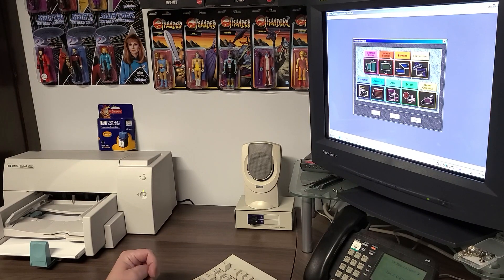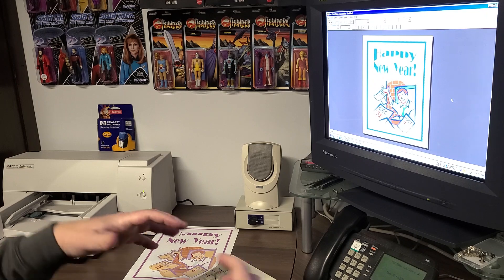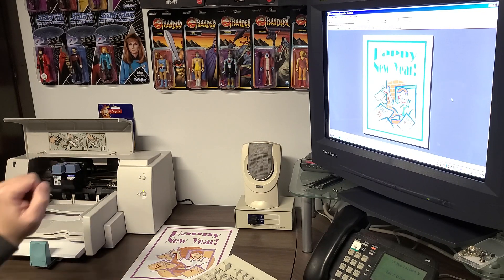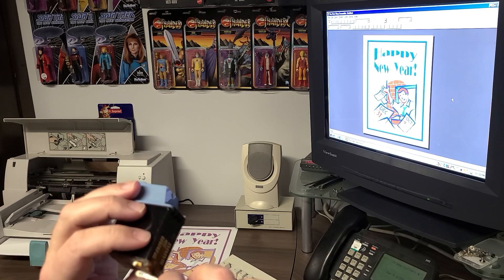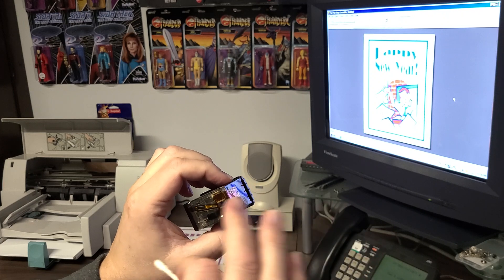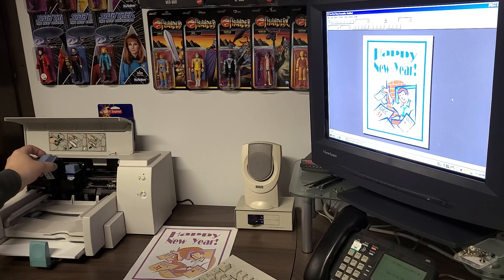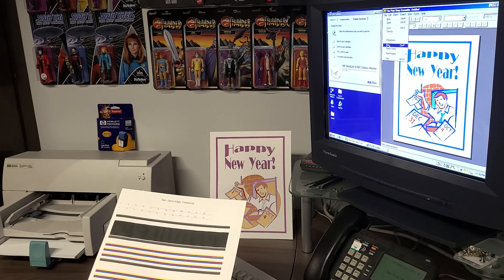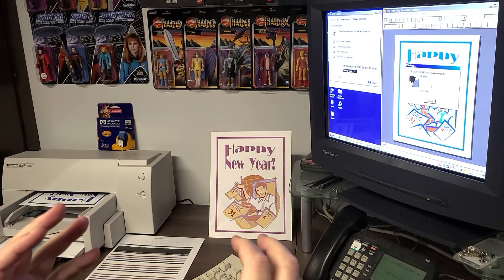NOS Hewlett Packard Deskjet 670c Print Head Cleaning!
Let's revisit the 'New Years' picture we had previously printed on the HP Deskjet 670c and correct the printing quality.  Then we will test print on the Pentium 200 PC running Windows 98!